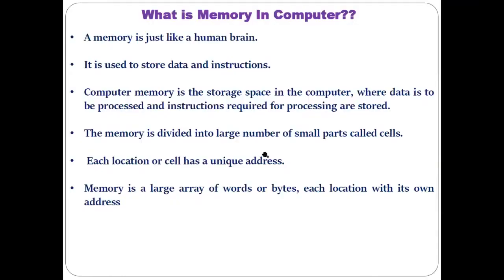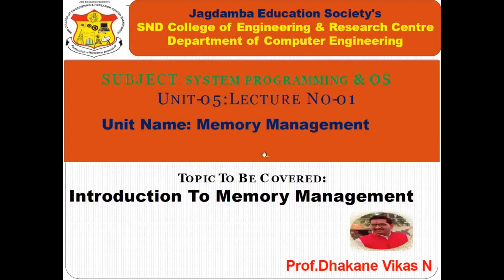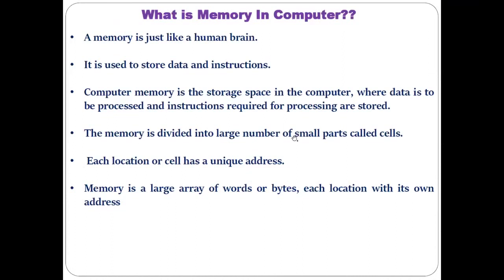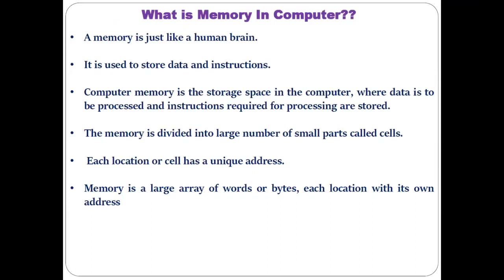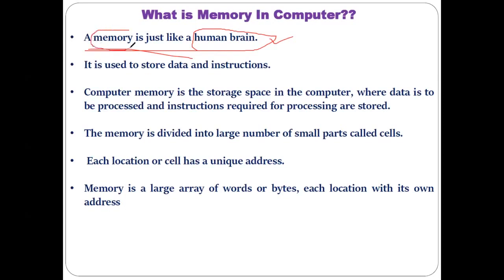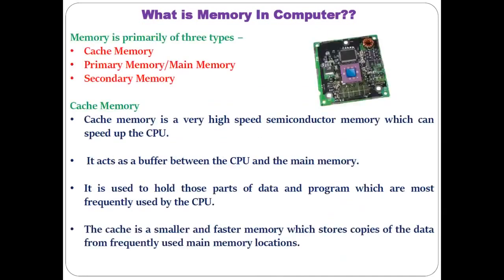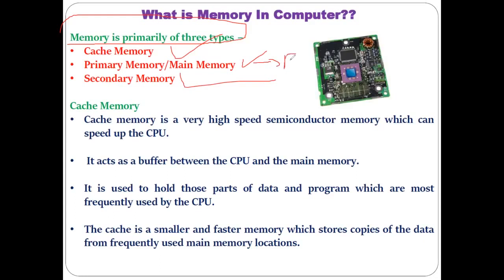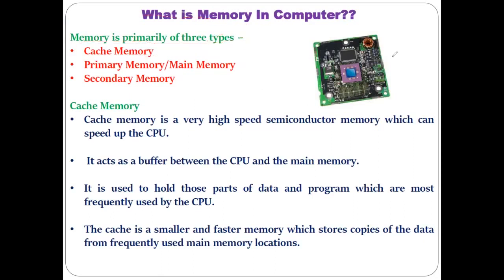Unit 05Memory Management Intro to Memory Management In OS Types 720 x 1280